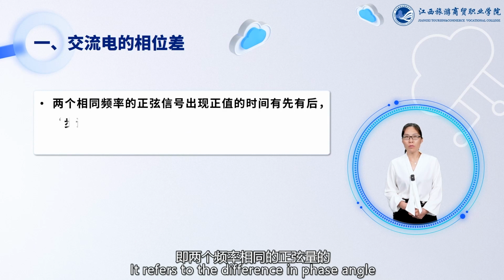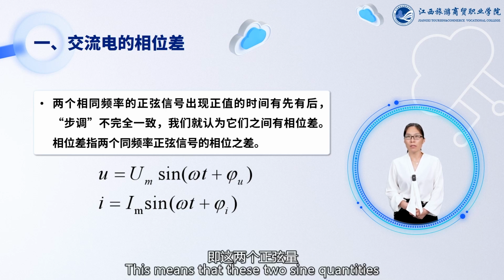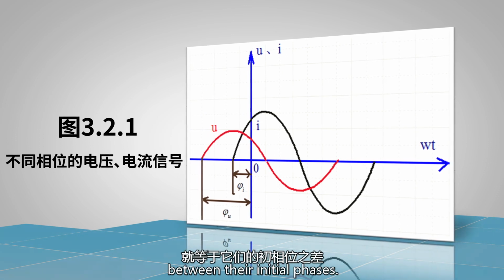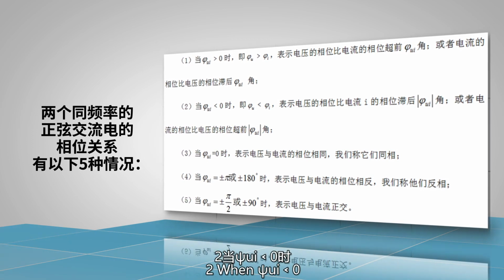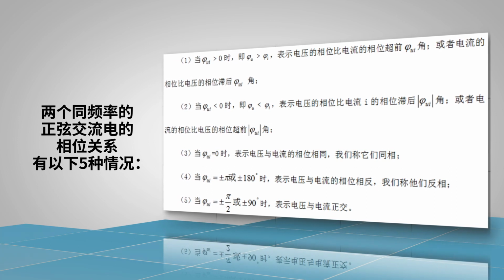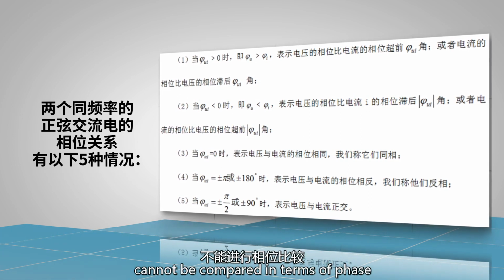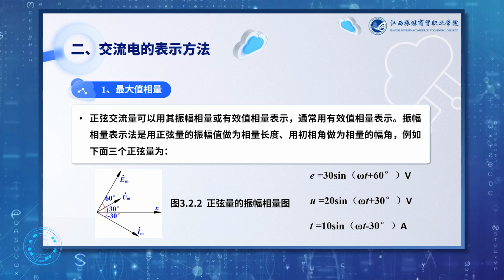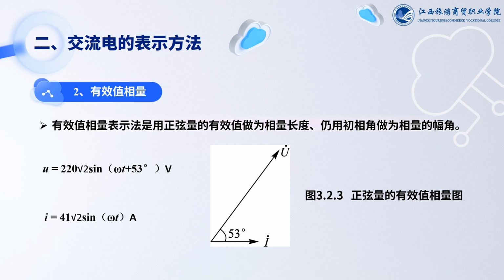3.2 Phase difference and representation of alternating current